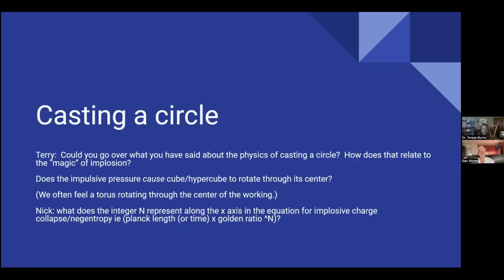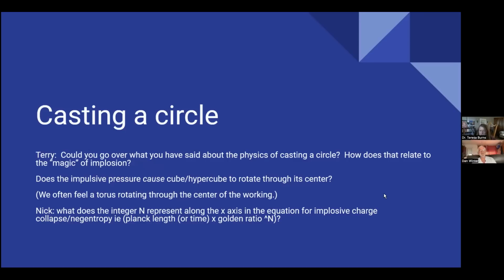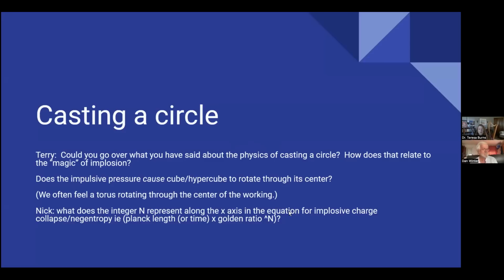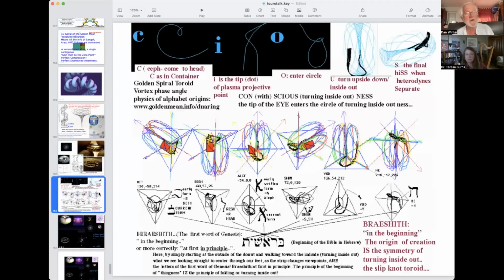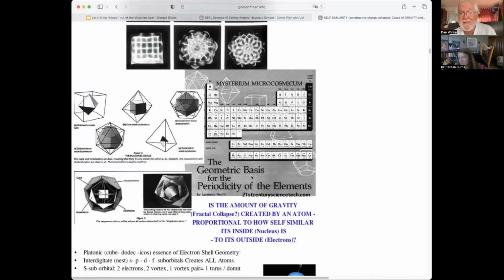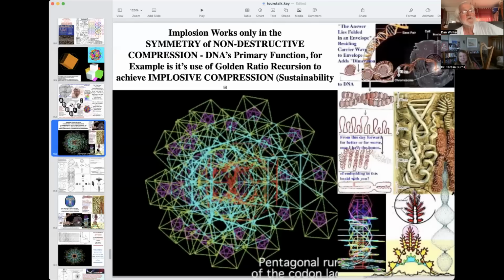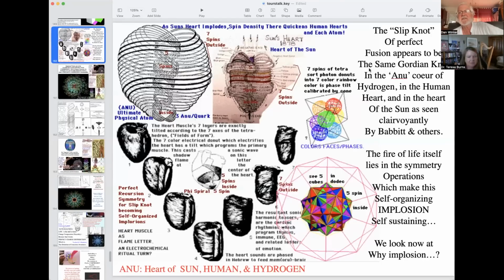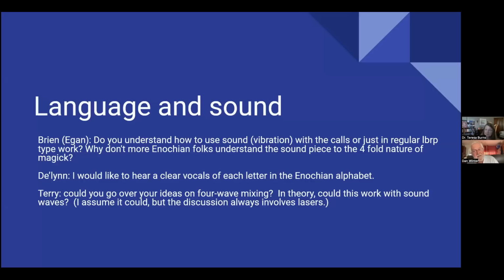Physics of Magic & Sacred Alphabets- Ophanim, Pentacles &Sacred Space -w/ Dan Winter & Teresa Burns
Physics of Magic & Sacred Alphabets- Ophanim, Pentacles &Sacred Space -w/ Dan Winter & Teresa Burns -It's another sparking conversation about the deep science behind magic and sacred alphabets and physics of ritual.  Facebook Ophanim & Alchemy group with Teresa , from Dan: origin Hebrew